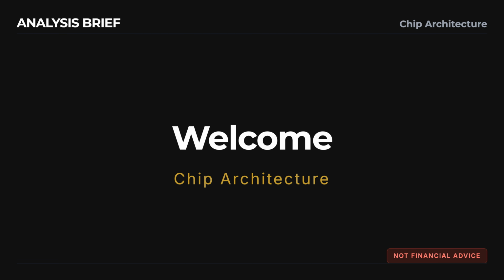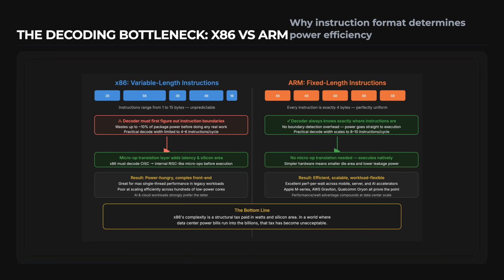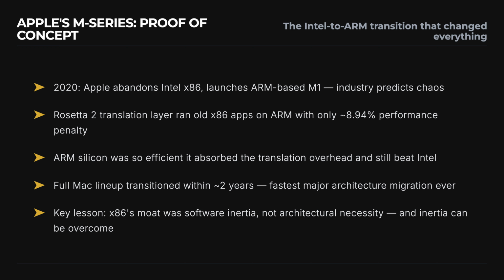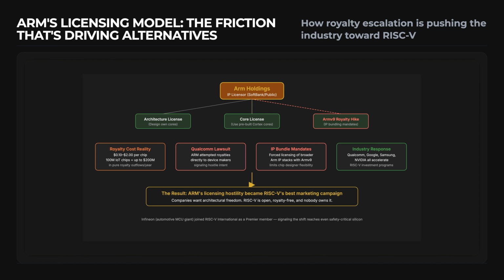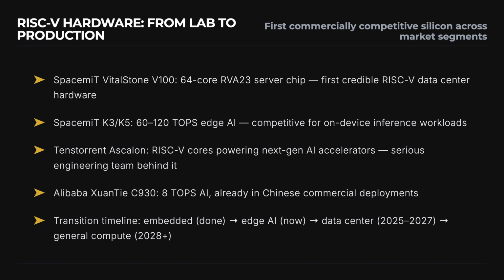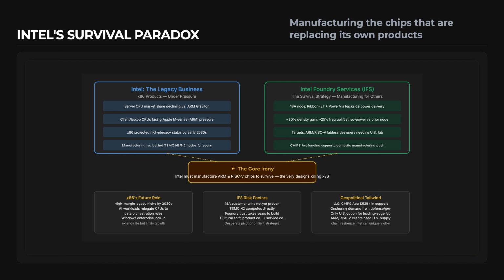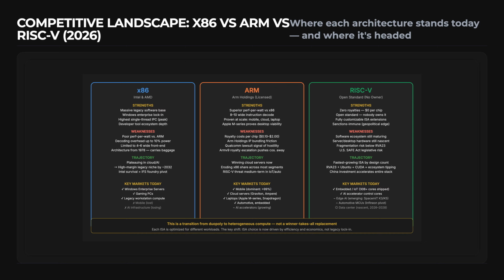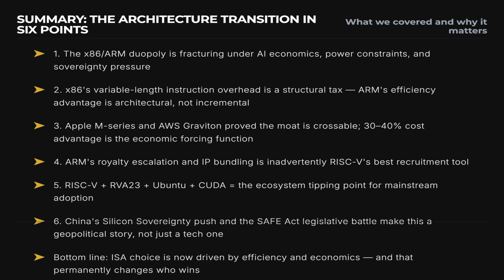Move Over x86 and ARM: RISC-V Is Here